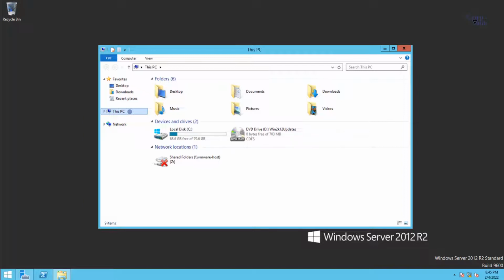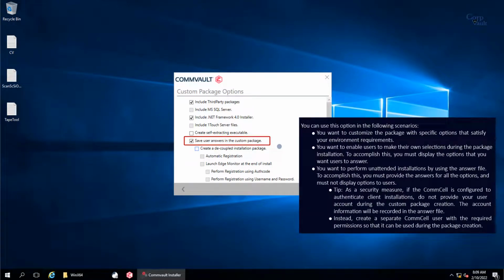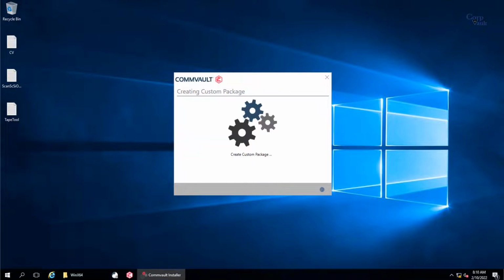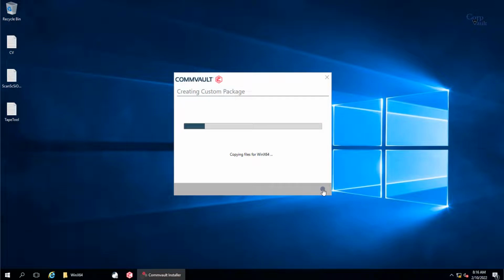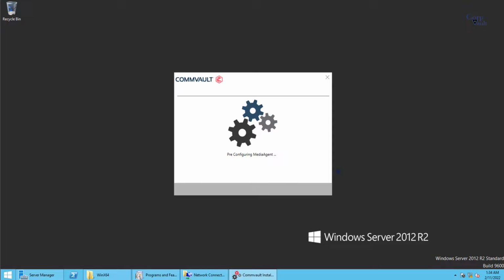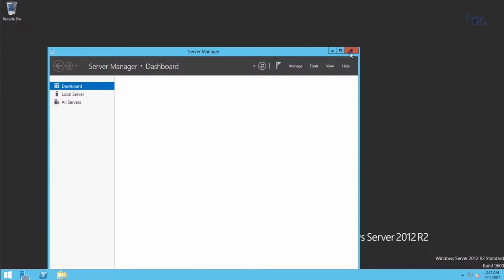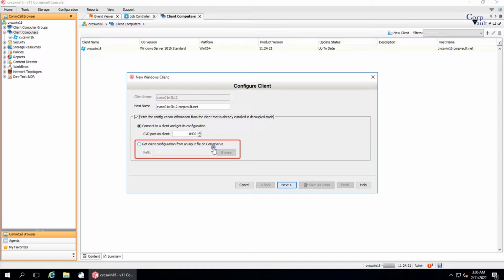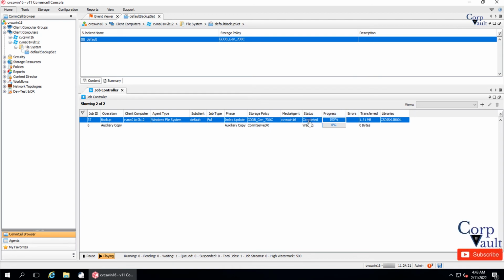Commvault - Decoupled Install (v11) - Setting Up Computers at the Factory (For Beginners)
In this video, we have discussed:
- Decoupled Install (v11)
- Setting Up Computers at the Factory with an answer file